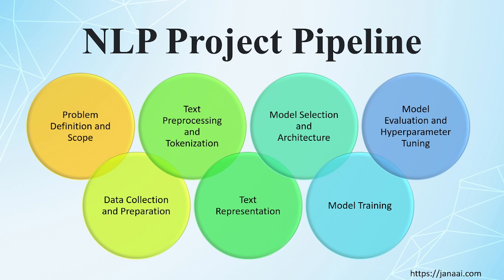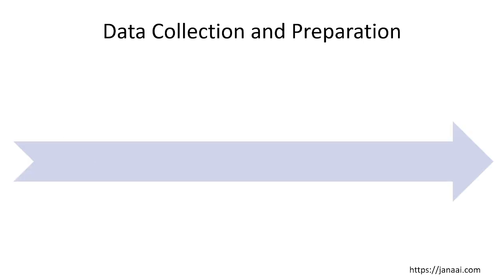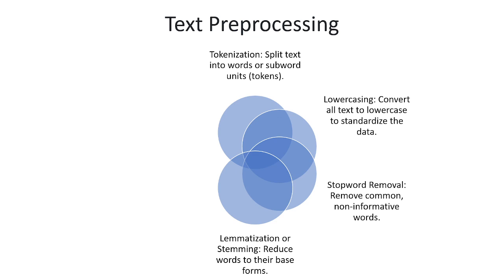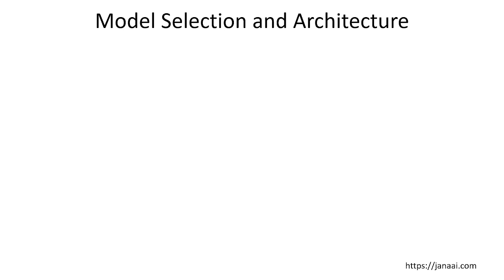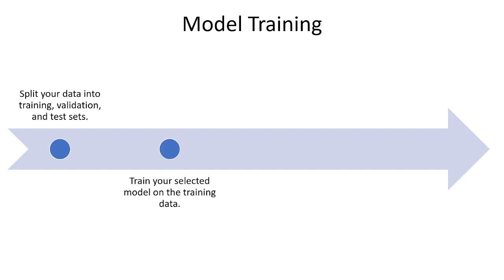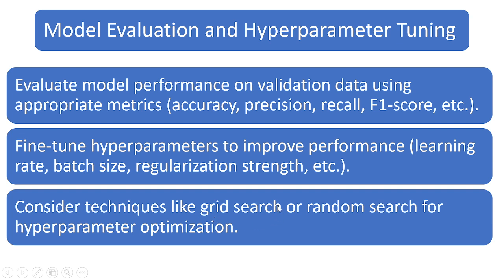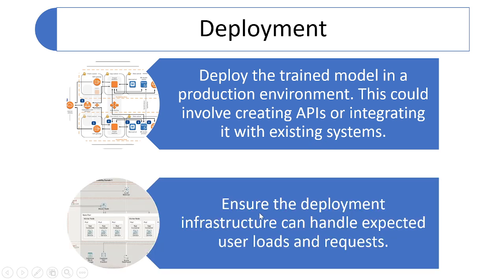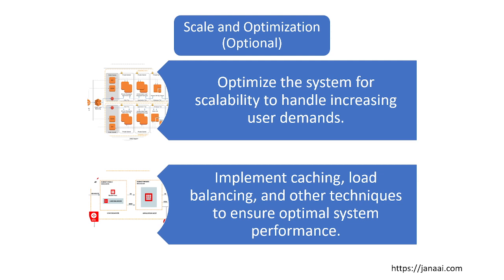Natural Language Processing Project Pipeline | NLP - Season 1 Episode 1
We are starting an Natural Language Processing tutorial for beginners series in Python. This will be the second episode in season 1. In this video we will discuss following topics,

NLP Project Pipeline Overview
Data Collection
Text Preposseing
Text Representation
Model Selection
Model Training
Model Validation
Deployment

Do you want to learn Natural Language Processing Tutorial course from JanaAI?

JanaAI Online Training and Certification

Artificial Intelligence Certification